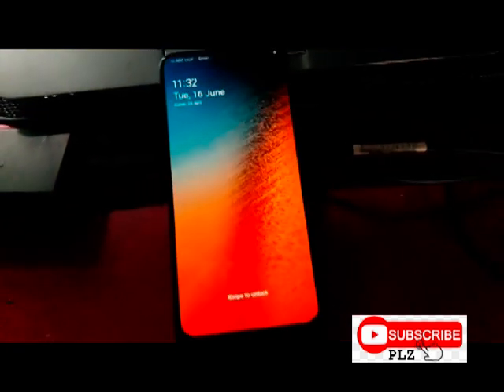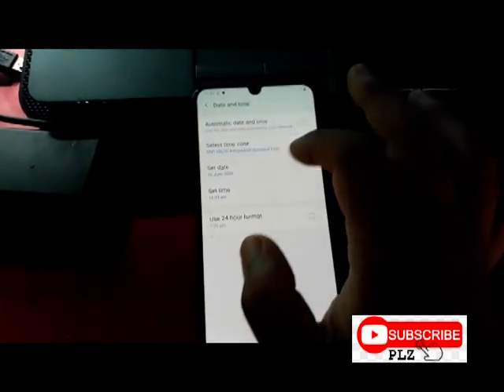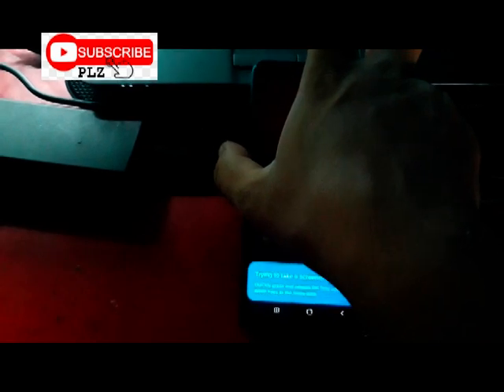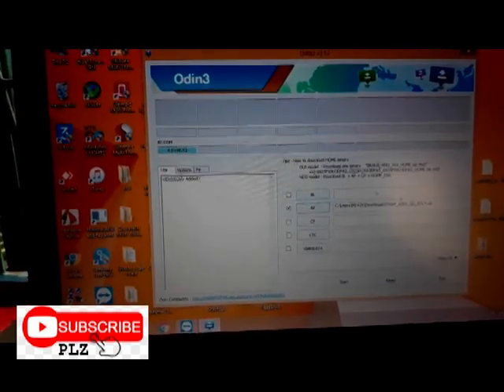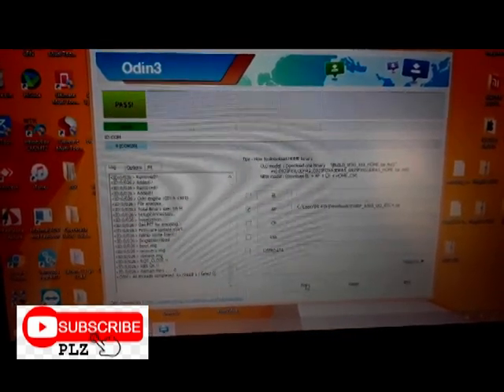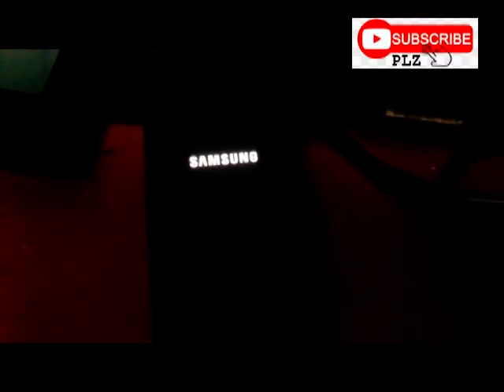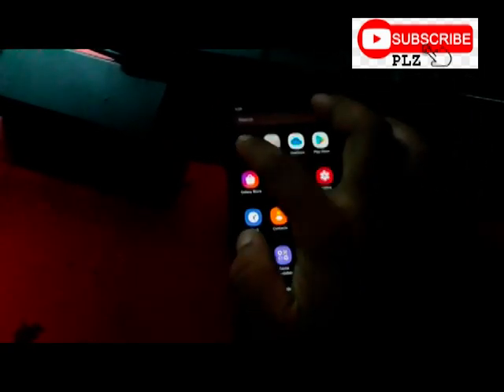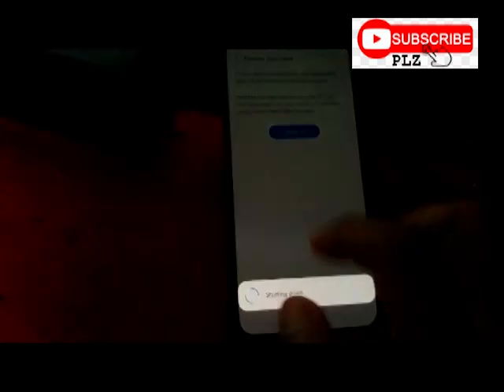ROOT✔ GALAXY A50 ANDROID 10 (Q) VERSION LATEST SECURITY BINARY (U5) A505F/G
HOW TO ROOT SAMSUNG GALAXY A50 A505F U5 BINARY 5 LATEST MAY 01 2020 SECURITY PATCH PHONE.

DONT SKIP THIS VIDEO. WATCH CAREFULLY FULL VIDEO.

HOW TO ROOT SAMSUNG A50
HOW TO ROOT SAMSUNG GALAXY A50
HOW TO INSTALL TWRP GALAXY A50
INSTALL MAGISK GALAXY A50
TEAM WIN RECOVERY INSTALL GALAXY A50
A505F TWRP
A505G TWRP
A505F U5 TWRP
A505G U5 TWRP
A505F MAGISK INSTALL
A505G MAGISK INSTALL
A505F UPDATE
A505F ROOTING PROBLEM
GALAXY A50 ROOT FOR PUBG HACK
GALAXY A50 ROOT FOR FREE FIRE HACK